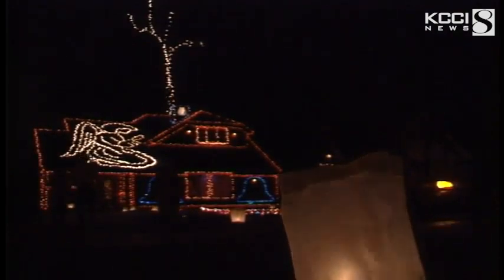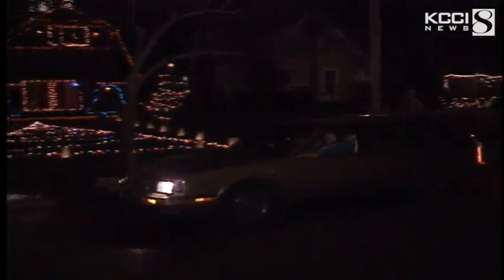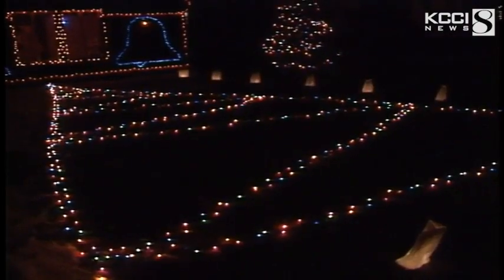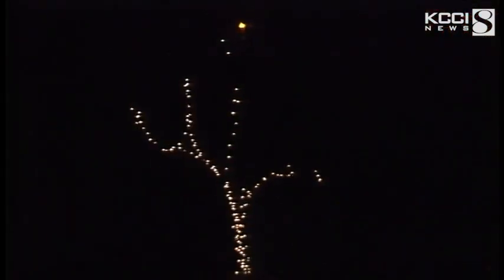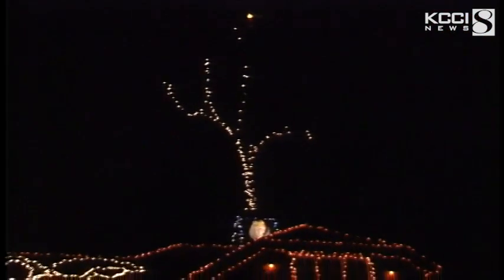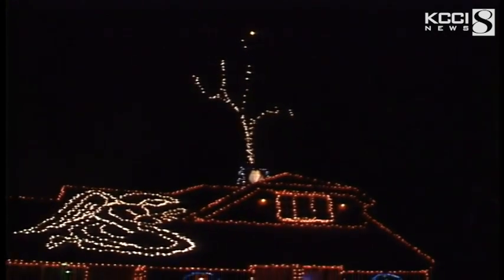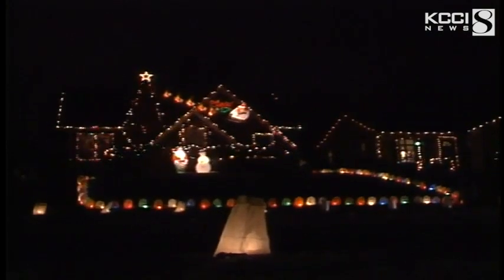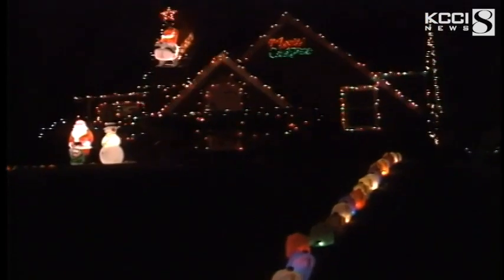KCCI Archive: John Williams' Christmas light display in 1992